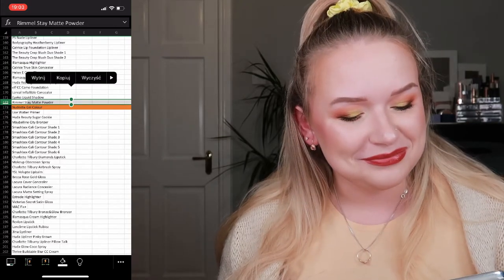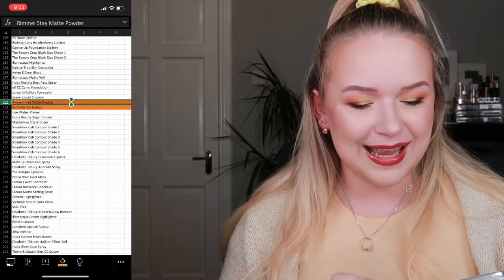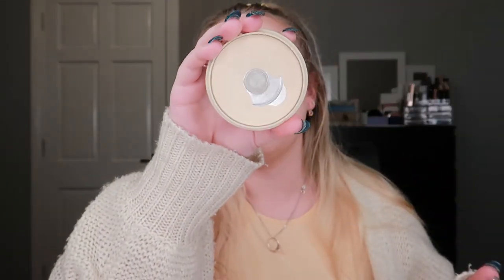ONLY 1 MORE MONTH LEFT TO GO! - Whole Collection Project Pan | Avantvous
Hello there! There's only one more month left of this project, but somehow, I still managed to roll in a product!

Also, here's a spreadsheet with everyone participating on Youtube and Instagram.

Phone case

PRODUCTS IN THIS ROUND:
1. Essence Shine Shine Shine Lipgloss in 10 - USE UP
2. Benefit Dandelion Twinkle Highlighter - USE UP
3. Lovely KLips Magic Desert Lipliner - USE UP
4. Nudestix Gel Colour Crayon in Siren - USE 30 TIMES
5. Rimmel Stay Matte Powder - USE UP